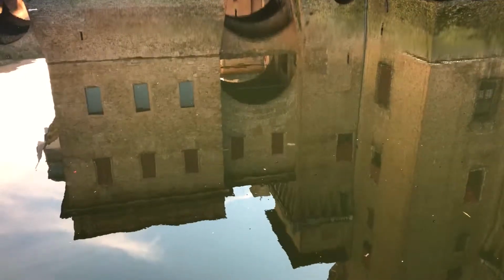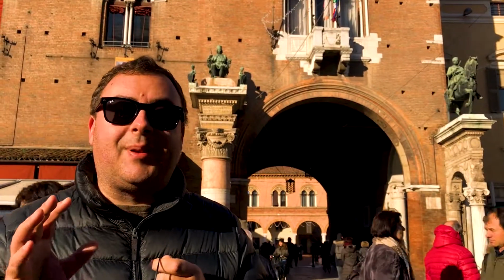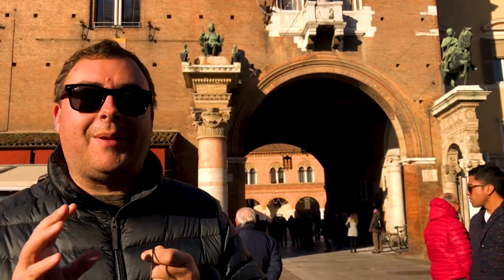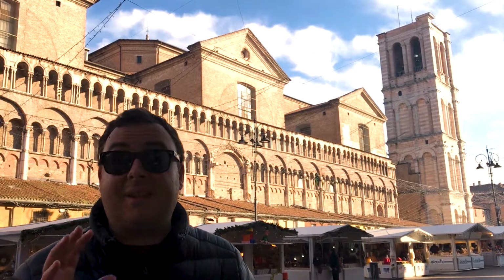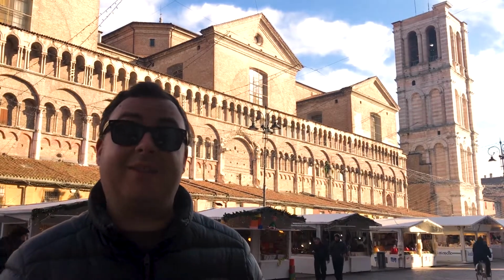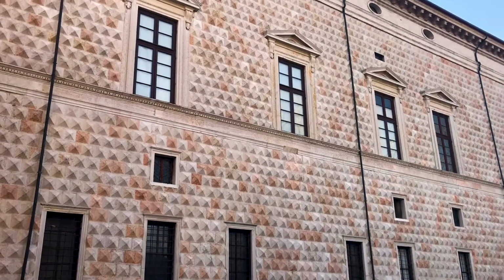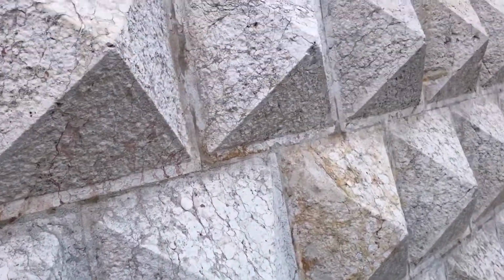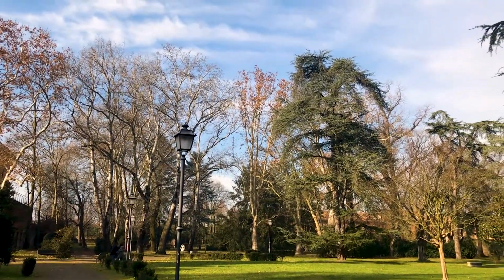Renaissance City of Ferrara - UNESCO World Heritage Site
The UNESCO World Heritage site of Ferrara is a city rebuilt by the Renaissance. When the city elders wanted to expand the walls and enlarge the settlement, they turned to new Renaissance principles of town planning - meaning wide straight boulevards lined with palazzos, and knocking down the compacted streets of the town centre. The end result is a fascinating mix, with some great buildings too!